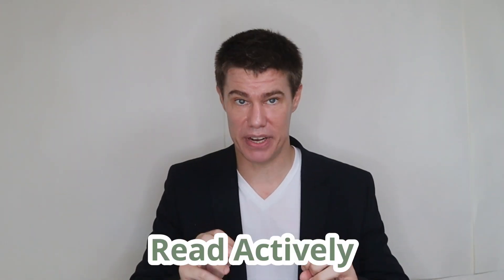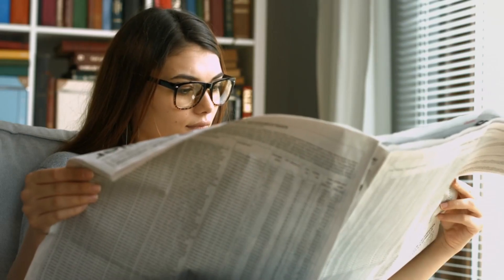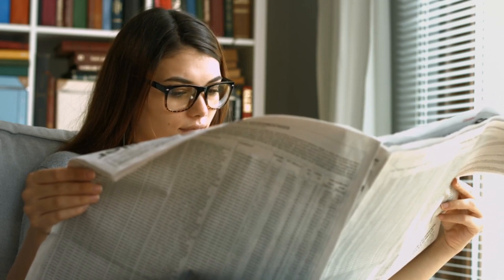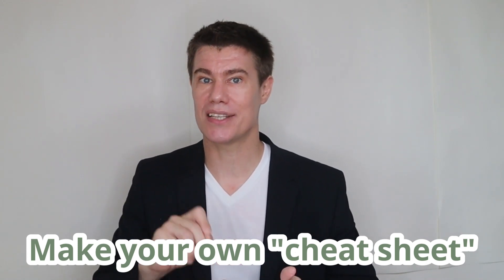Boost Your English Test Scores: The Role of Reading in Language Preparation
📚 Elevate Your English Test Prep with the Magic of Reading! 📖

Are you an English learner gearing up for an important test like IELTS, TOEFL, or TOEIC? Discover the incredible benefits of incorporating reading into your preparation journey. In this video, we delve into the compelling reasons why reading is an essential tool for improving language skills and acing your English exams.

🔍 Uncover the cognitive advantages of reading for comprehension, vocabulary expansion, and critical thinking.
📈 Learn how exposure to diverse written material enhances language fluency and confidence.
💡 Gain insights into effective reading techniques that turbocharge your test readiness.
📊 Realize the direct impact of reading on test performance through enlightening case studies.

Join us to explore the captivating world of words and empower your English test success! Don't miss out on this enlightening guide to becoming a more adept and confident test-taker through the joy of reading. 🌟

Let's embark on this reading adventure together and ace those English tests! 🚀📚

📖 1300 Academic English Vocabulary Book

📖 1000 Questions and Answers for English Learners

English learning, English teacher, English speaking, English grammar, English speaking practice, English vocabulary, English lesson